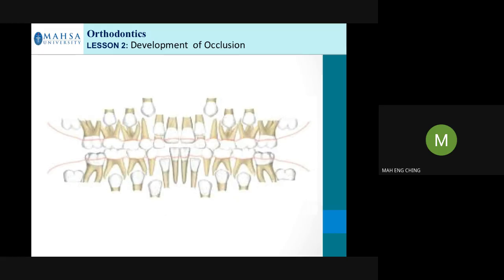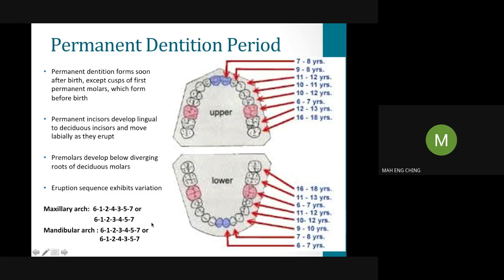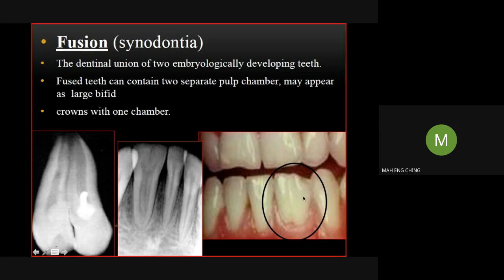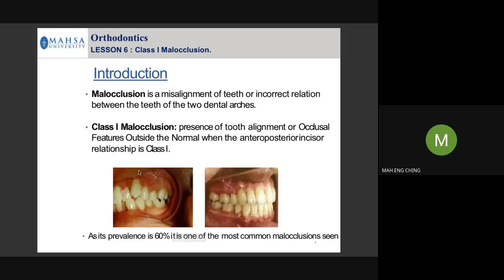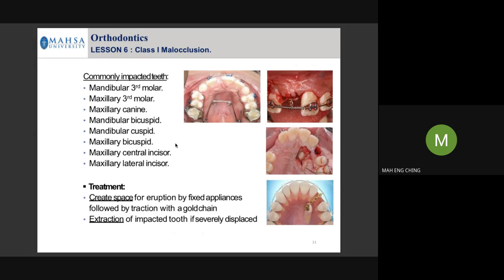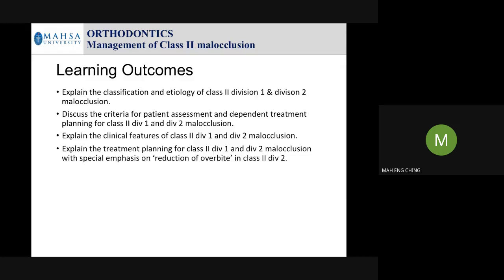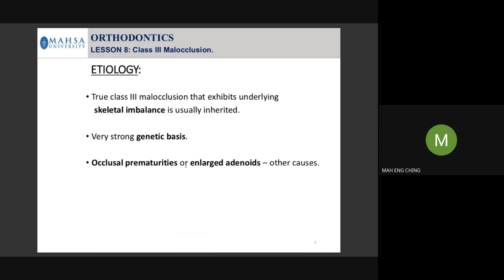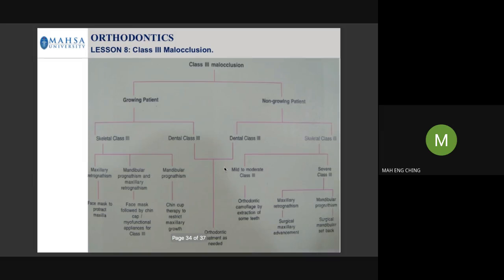ORTHO TUTORIAL 2